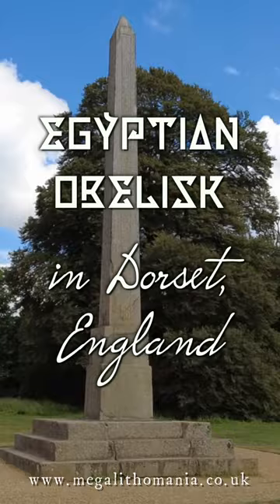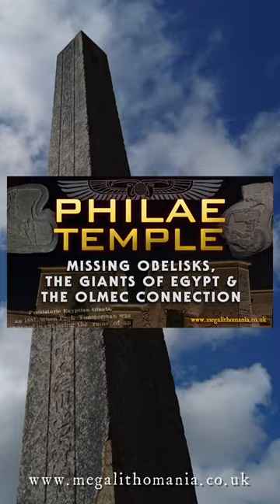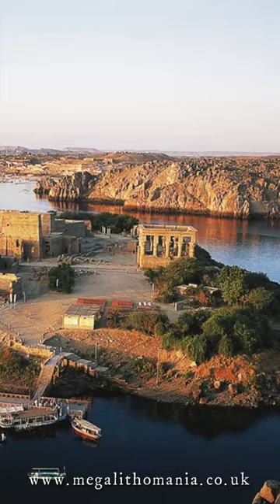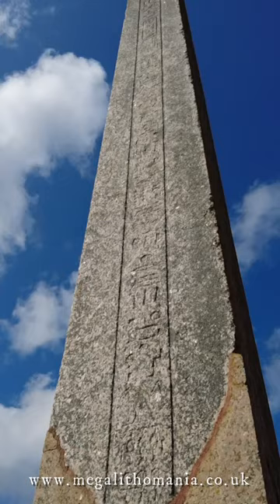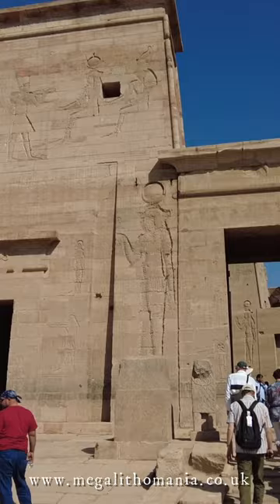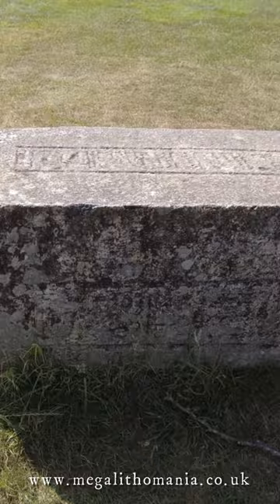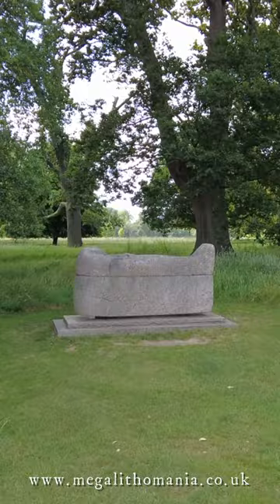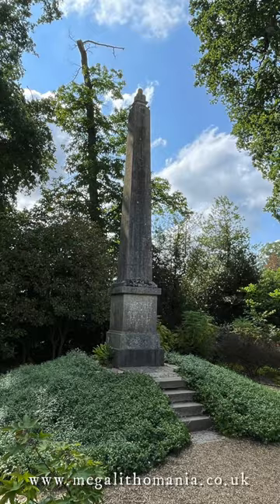Why is There an Egyptian Obelisk in Dorset, UK? | Megalithomania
Explore the original location in Egypt this November and see the full video on Philae Temple In Dorset, England you don't expect to find Egyptian Obelisks. But there is one in Kingston Lacy House which you can visit, along with a sarcophagus and a small museum. It's one of many in England, but should obelisks be returned to their original location?